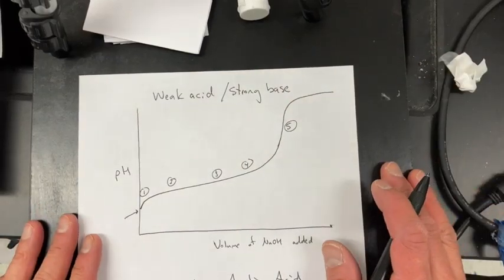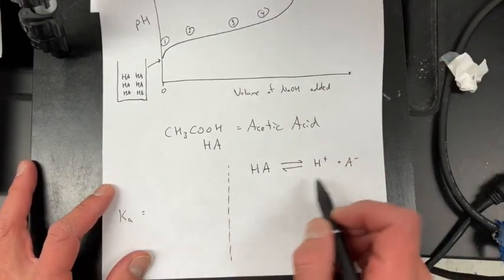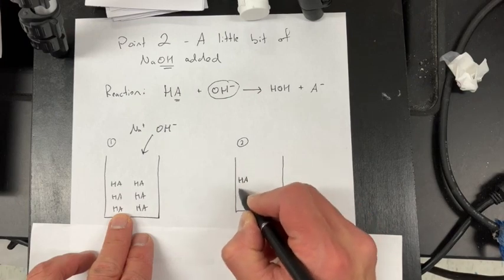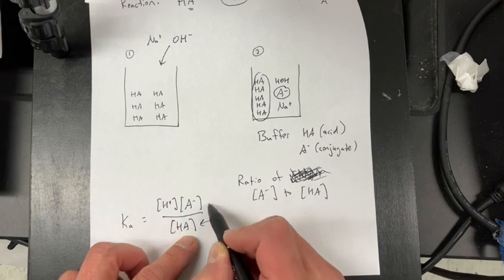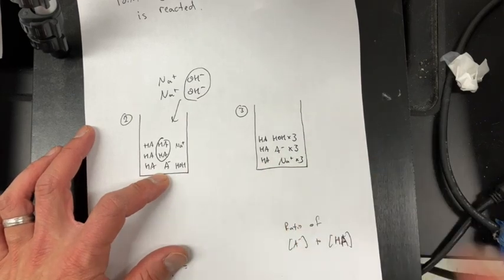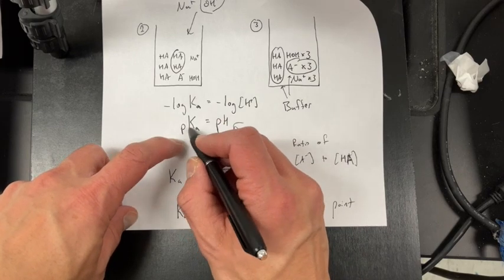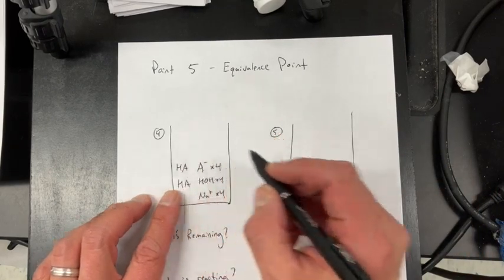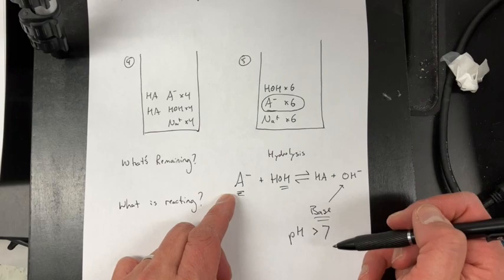Titration of a weak acid with a strong base - particulate model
Looking at what particles exist during the titration of a weak acid with a strong base. Examination of what happens at the half-equivalence point and the equivalence point, and why the pH at the equivalence point is above seven.